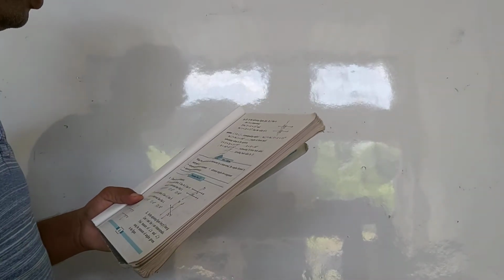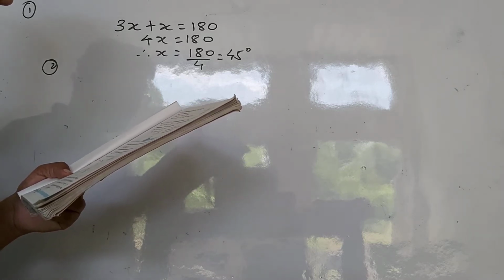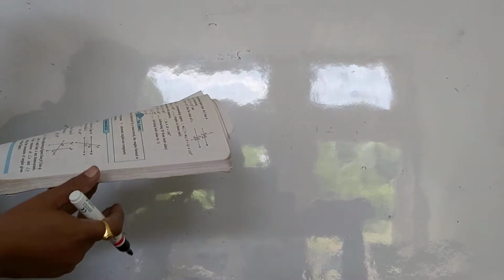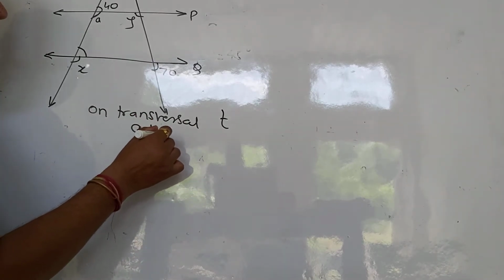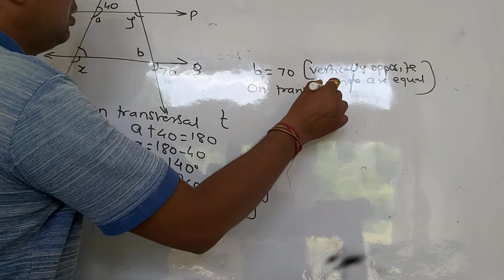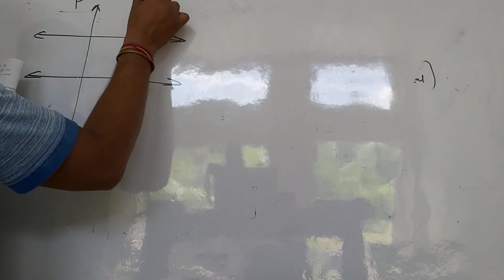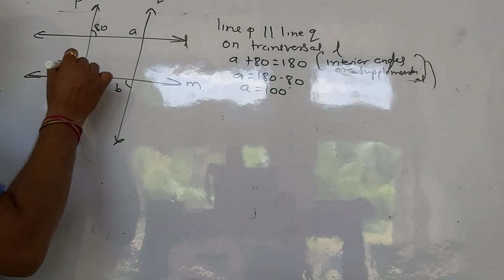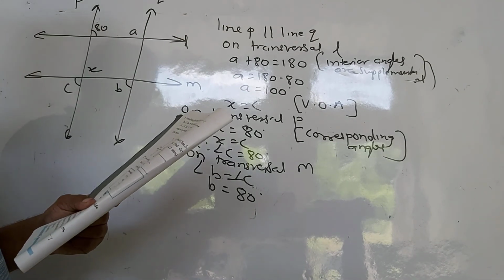Std 8th parallel lines Date:29/06/20